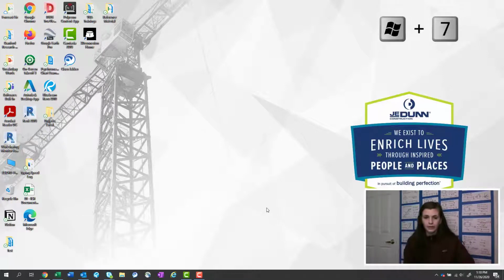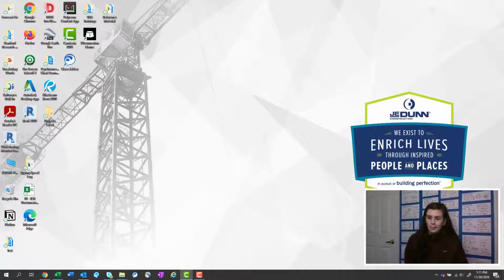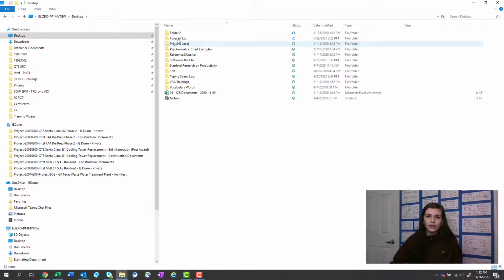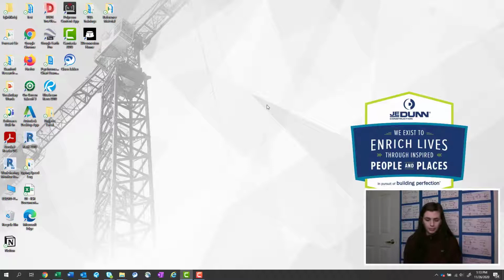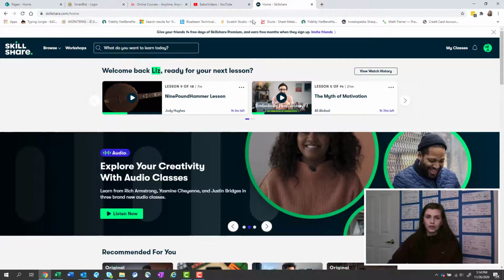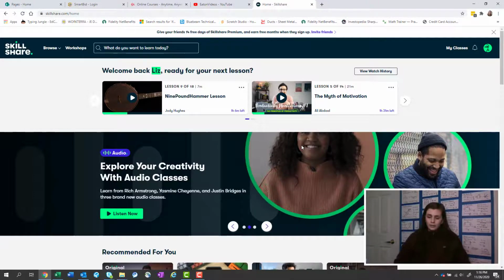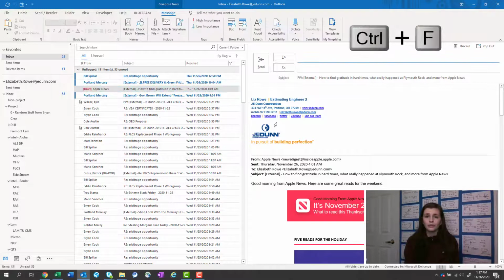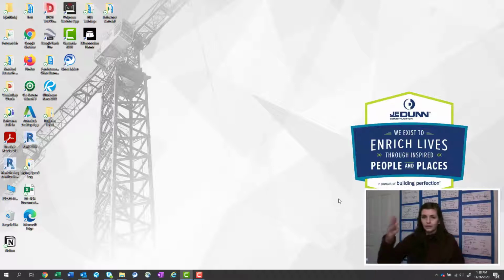Top 10 Hot Keys: Look More Competent at Work! 💻